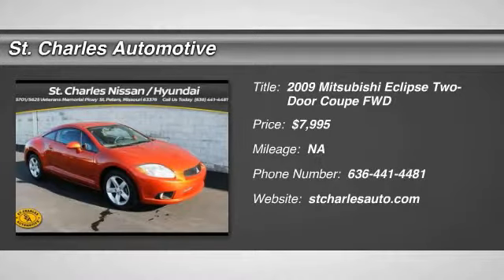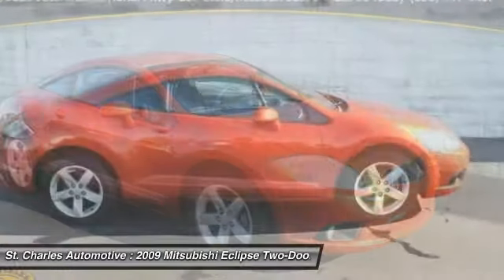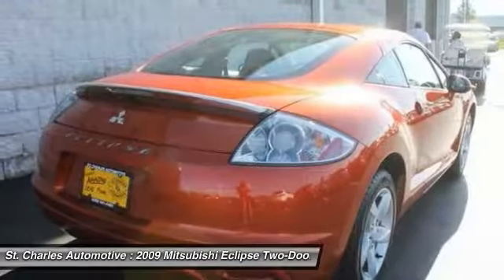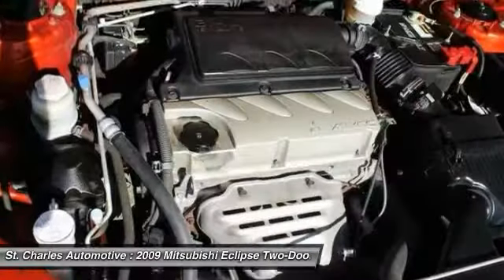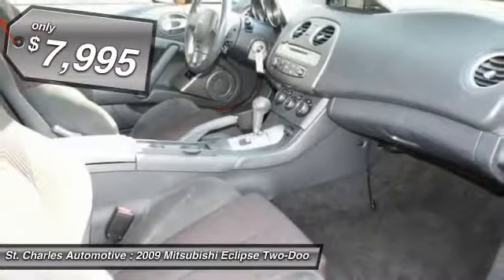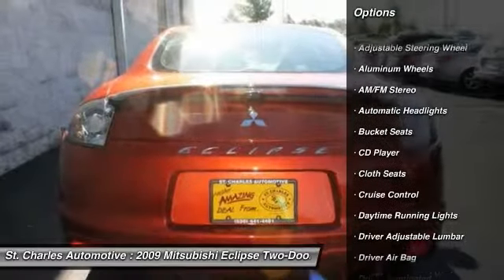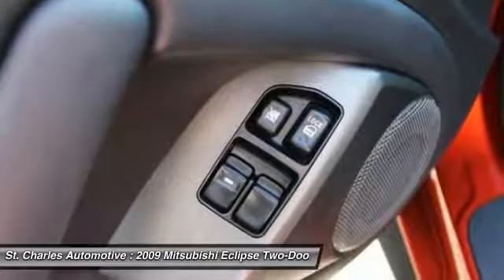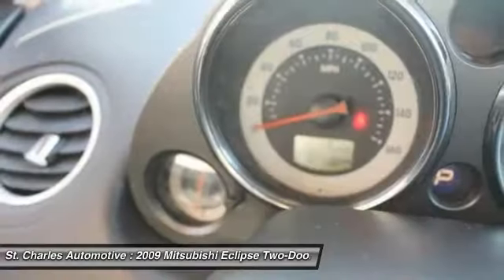2009 Mitsubishi Eclipse St. Charles Hyundai 94464-1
2009 Mitsubishi Eclipse GS

St.Charles Nissan/Hyundia is not responsible for any errors on vehicle options.  Some prices and videos are subject to change.